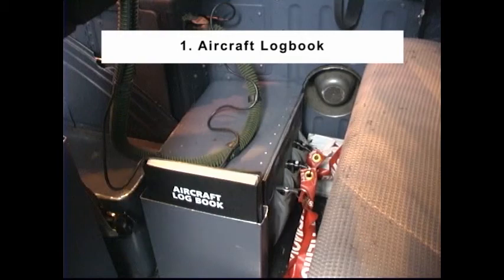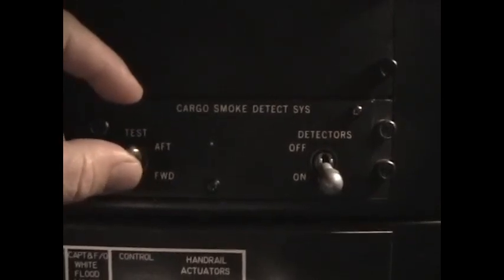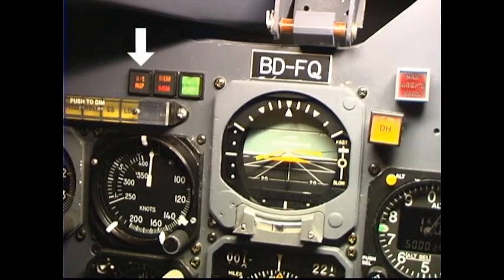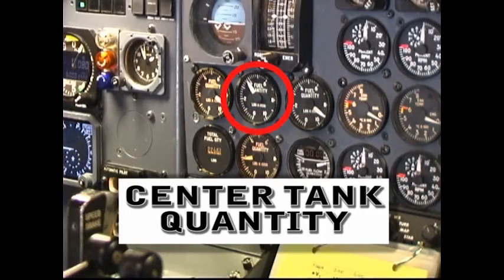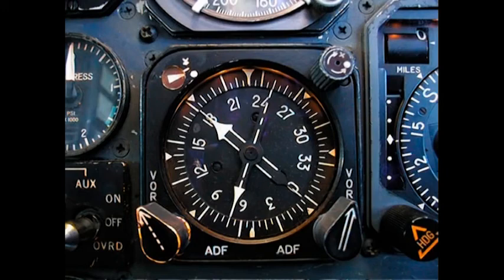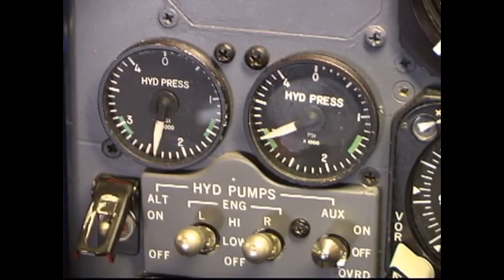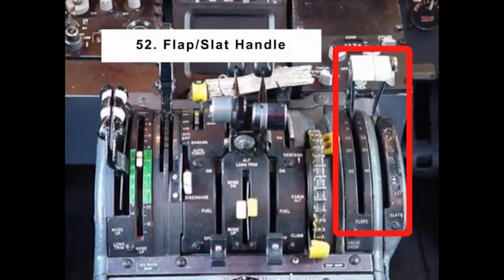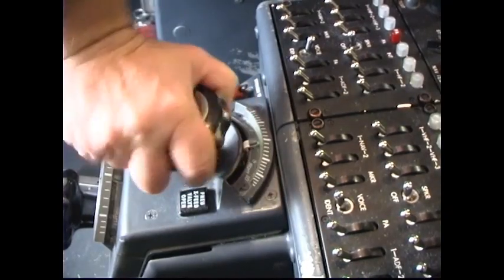D9 PRE CPT